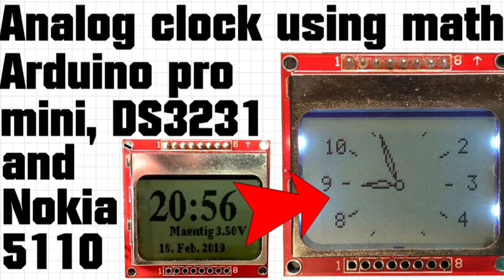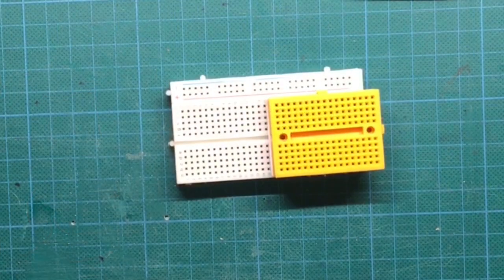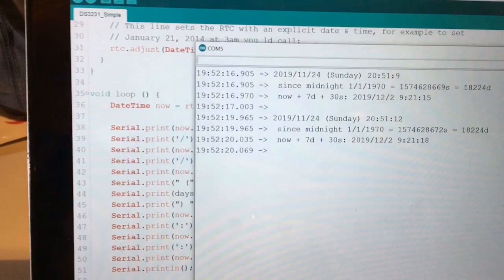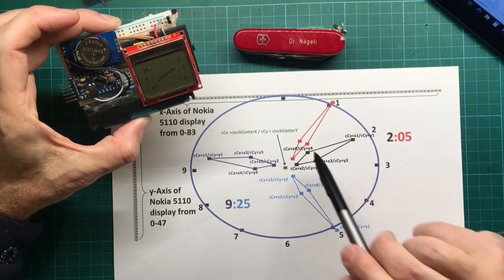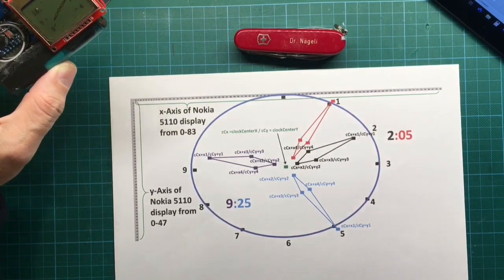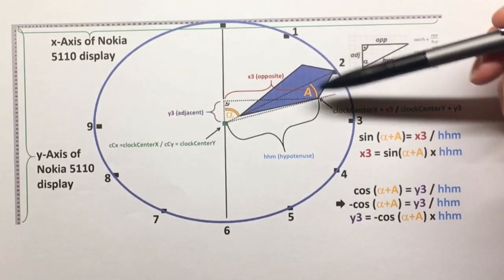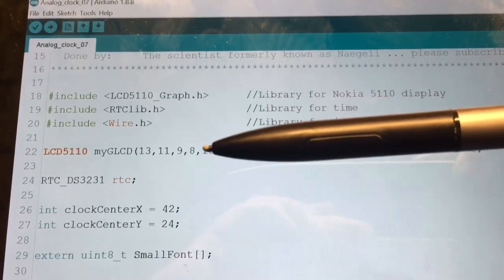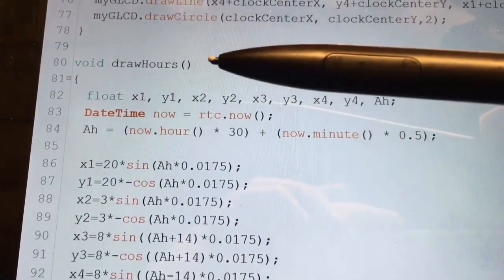Analog clock using math, Arduino pro mini, DS3231 and Nokia 5110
This project shows you how to build an analog clock with an Arduino pro mini, a DS3231 real time clock module and a Nokia 5110 LCD display. It is explained how to convert the digital signal from the real time clock module into an analog format using mathematics, especially trigonometric functions like sine and cosine and provides you the code. The text, pictures, Arduino code and Excel sheet for calculation can be found

WHERE TO BUY
I use this perfect soldering station personally
Arduino pro mini (3.3V, 8 MHz)
Nokia 5110 Display
RTC DS3231
LIR2032 3.6V rechargeable button cell battery
Micro USB 5V 1A 18650 Lithium Battery Charger Module
Rechargeable 3.7V Li Battery 18650 PF 2900mah
18650 Battery Case Holder
Cable for Breadboard
Jumper Cable Wires Kit
Breadboard 400 Tie points
Breadboard 170 hole
Micro switch
Single row male pin header strip long 17mm